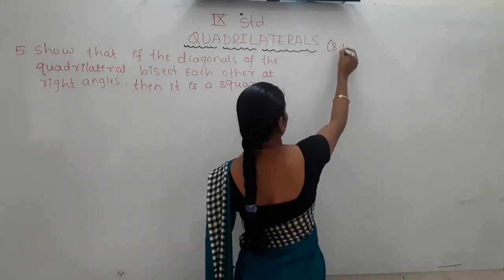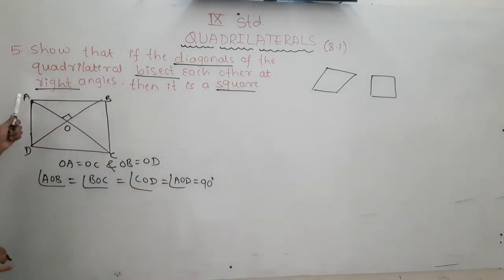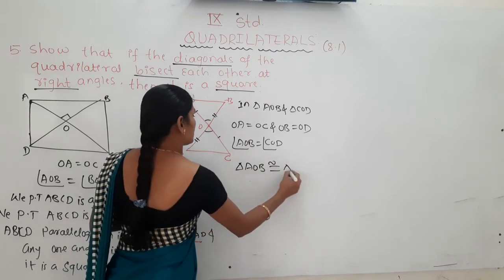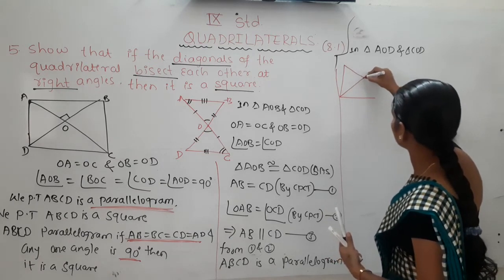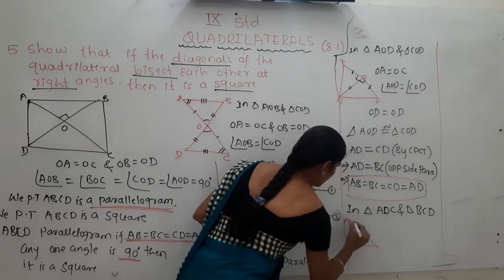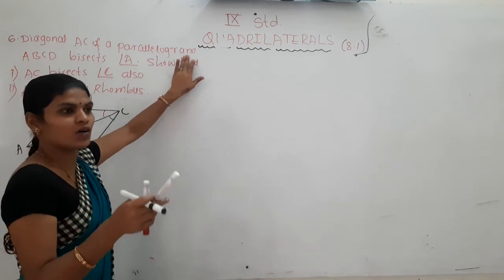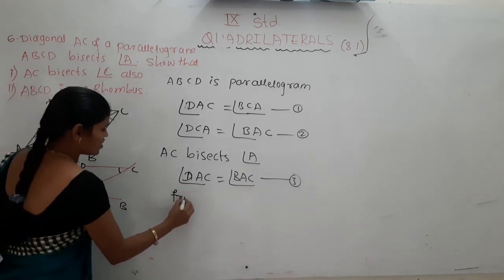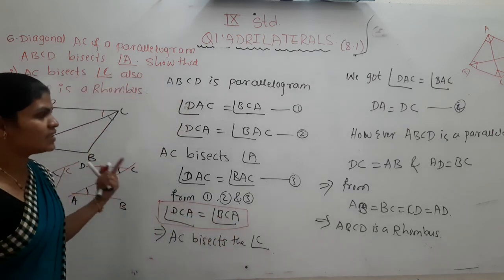CBSE 9 MATHS BY GEETA MADAM DAY 29 TERM 2